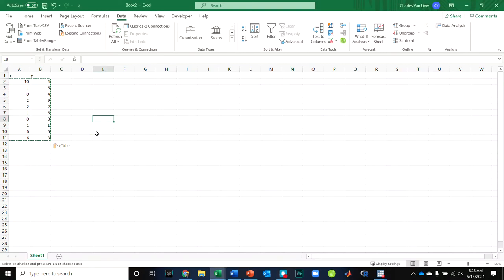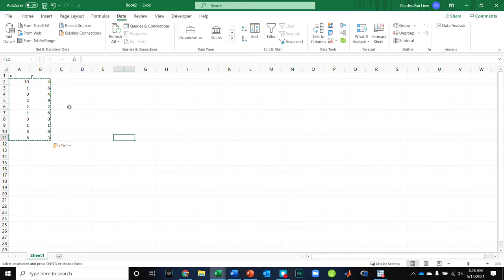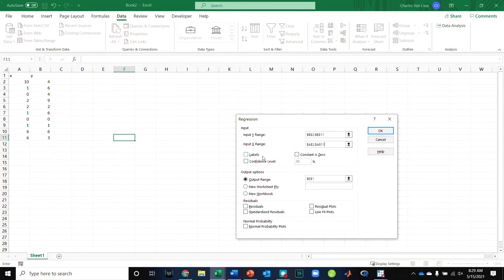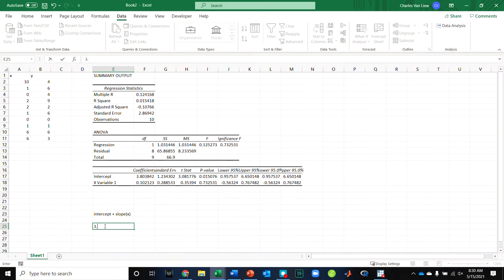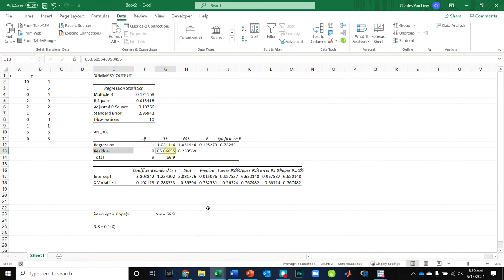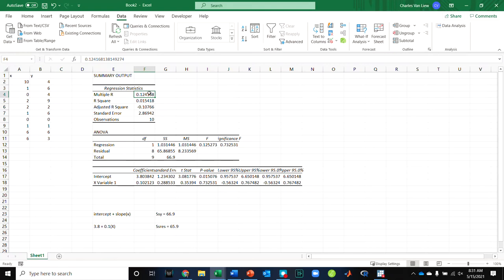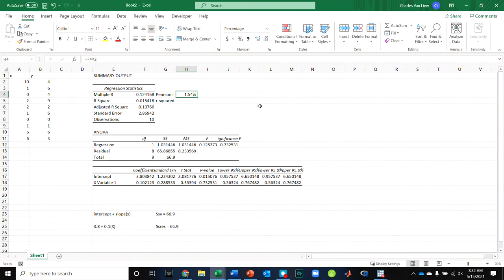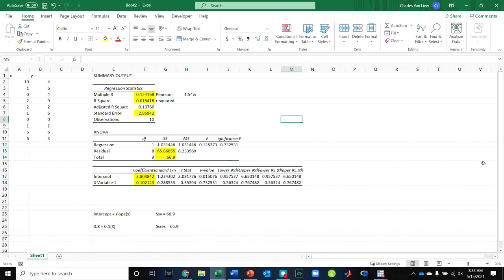Values Given in Excel Output for Regression